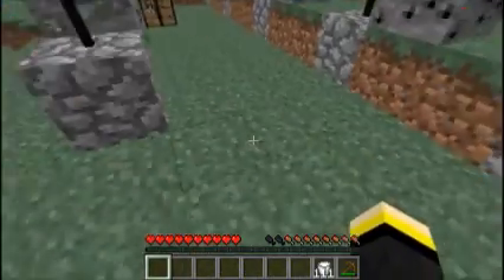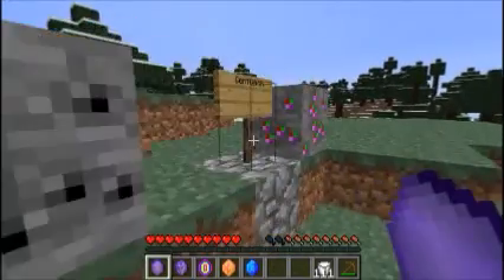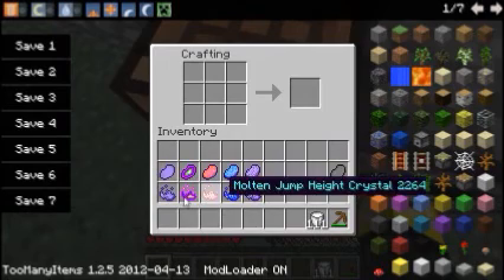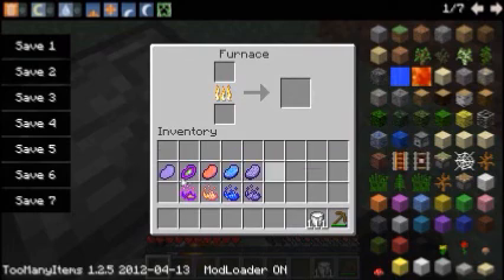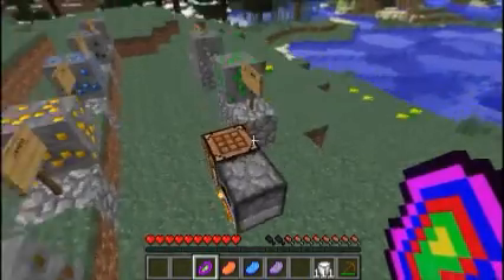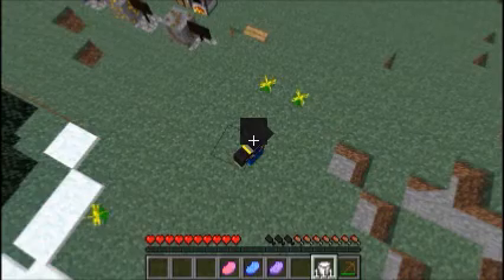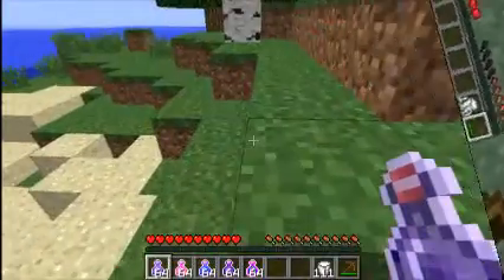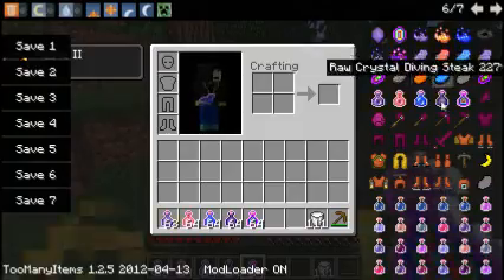Minecraft Showcase Sunday - Mods - Crystal Food - Eat Steak, Gain Powers!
Sorry if I sound a little bit unfair, I know this mod is still being worked on, but... Yeah. It's a great mod, but the steaks could be buffed greatly.